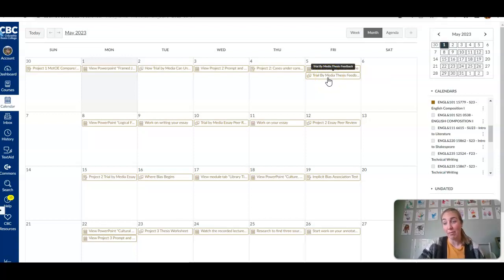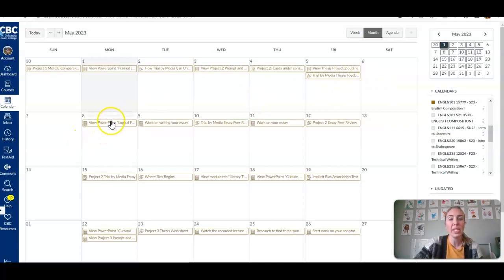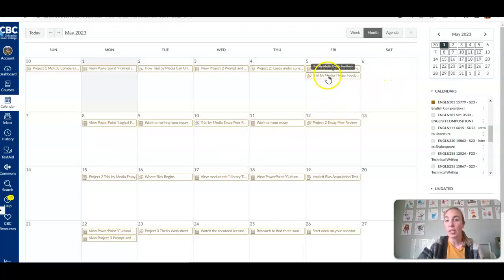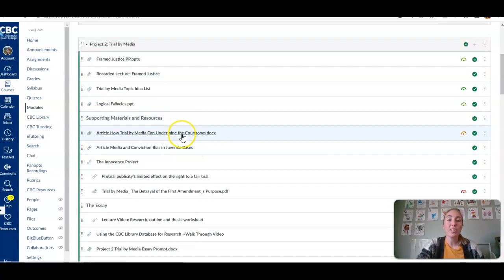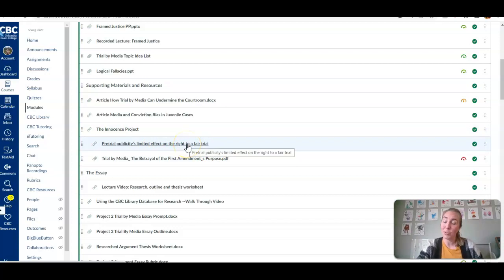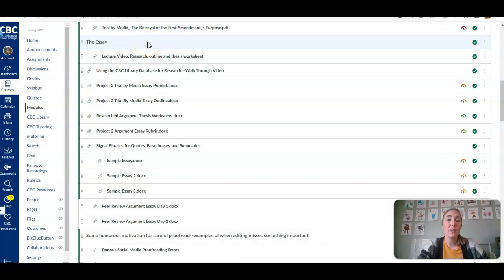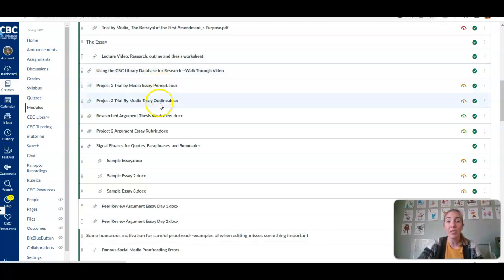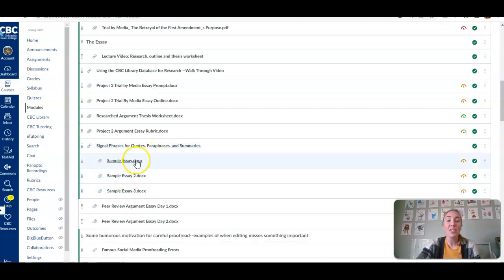ENG 101 W5 Sp23